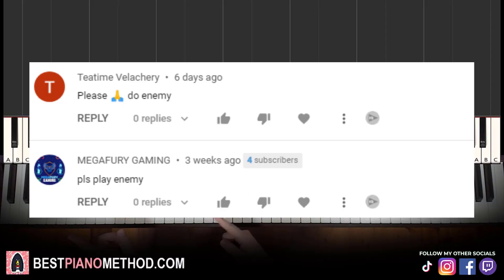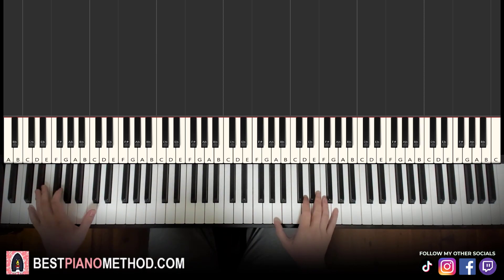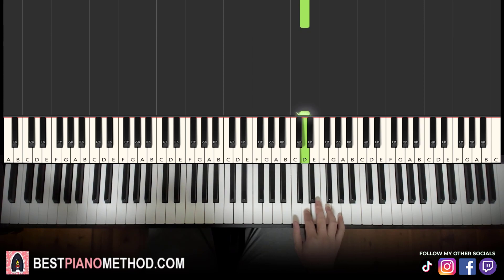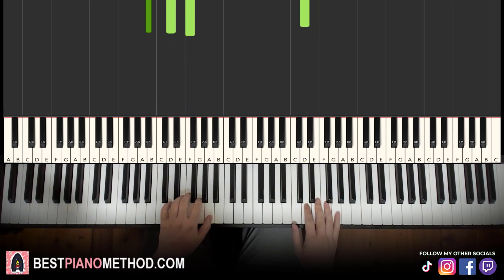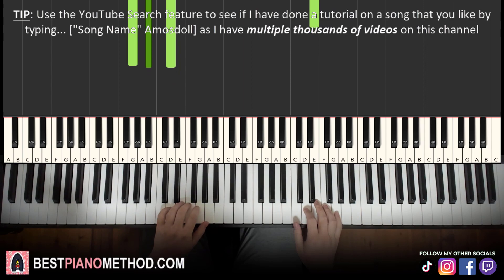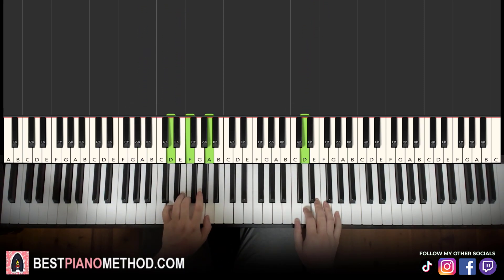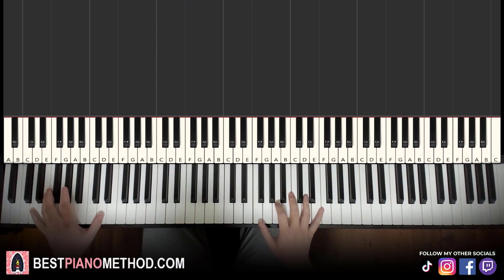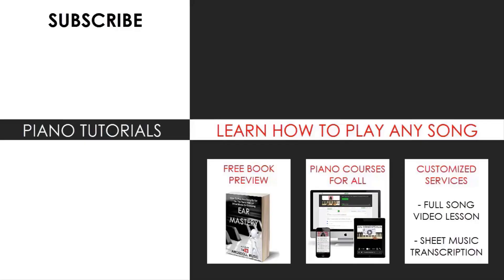Tommee Profitt - My Enemy (Piano Tutorial Lesson)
This is Amosdoll’s verbal step by step piano tutorial lesson on how to play Enemy (feat. Sam Tinnesz & Beacon Light) - Tommee Profitt on the piano.